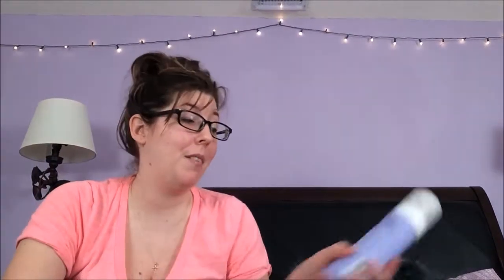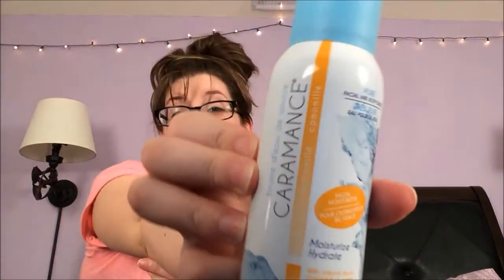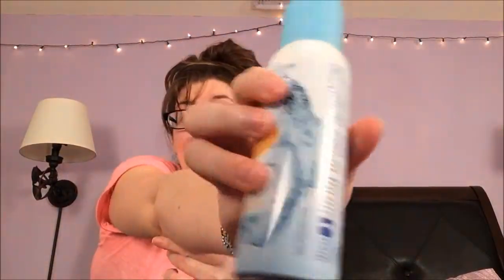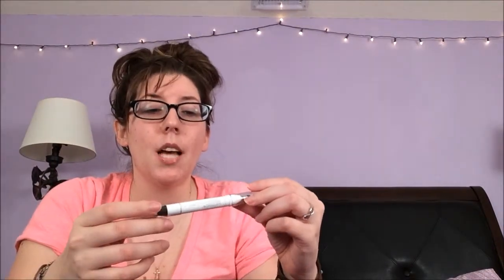CURRENT MARCH FAVORITES | FYBROMYALGIA | ❤️ My Life With Chronic Pain ❤️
I figured I should show you some of the products I actually liked from all the hauls I do! So I hope you enjoy this video showing some! If you are interested in knowing what I returned just ask in the comments! How are y'all feeling today?